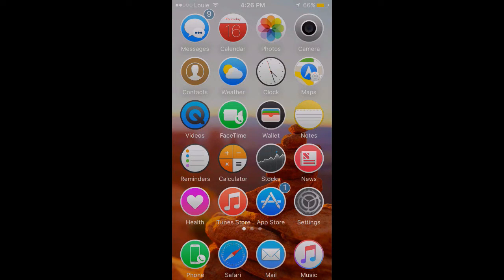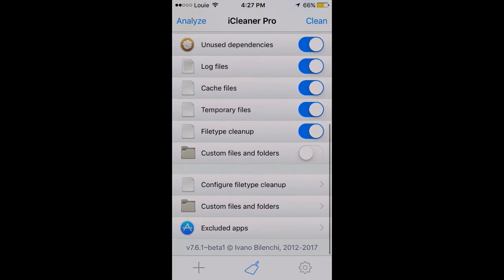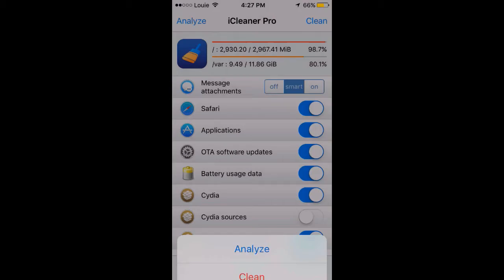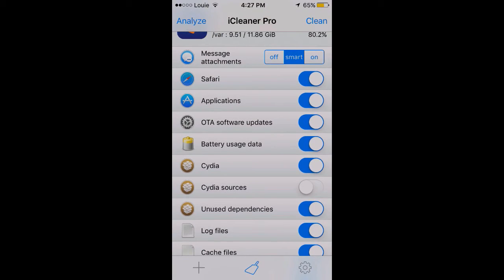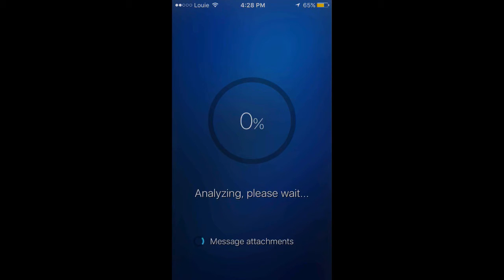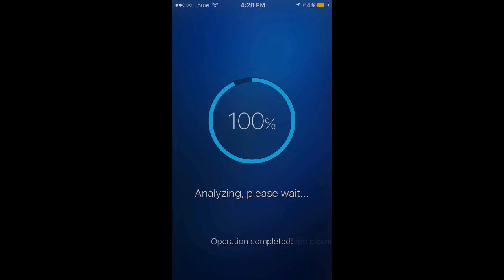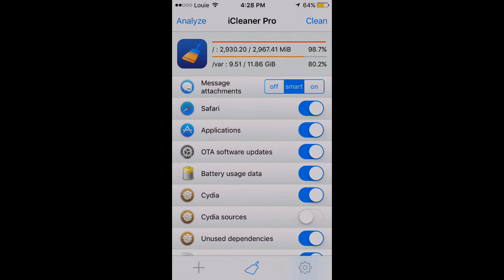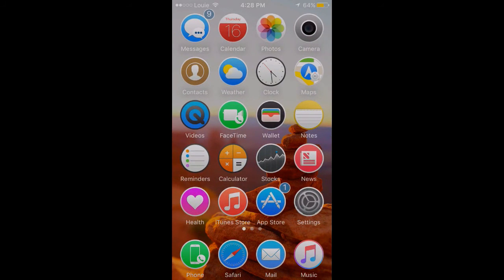Best iCleaner & iCleaner Pro Settings (Jailbreak)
Follow My Tech Shenanigans over on Snapchat: @louie_shearon